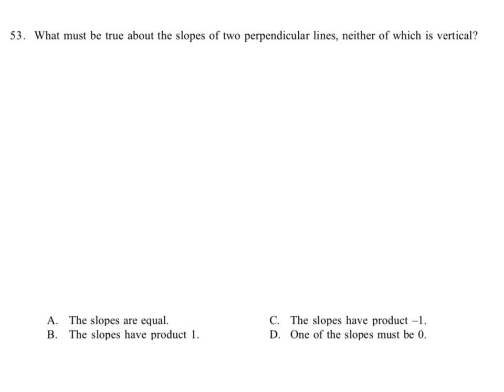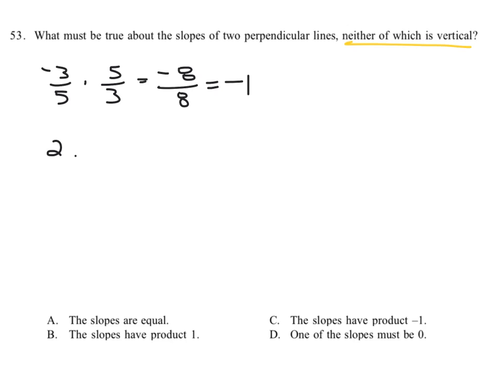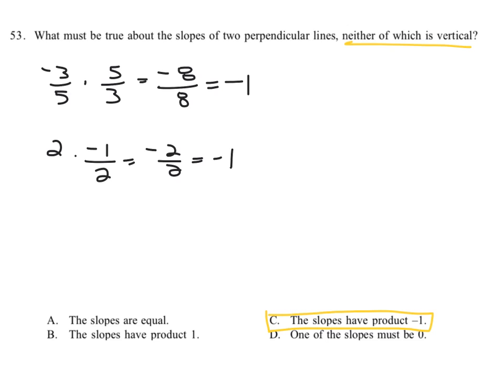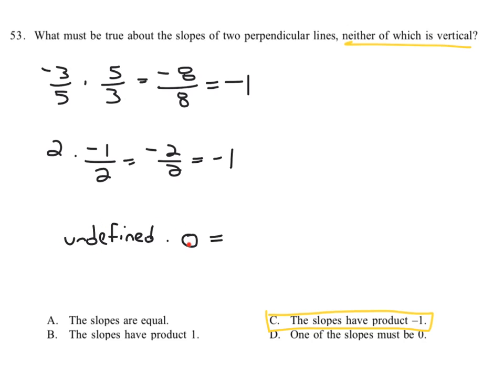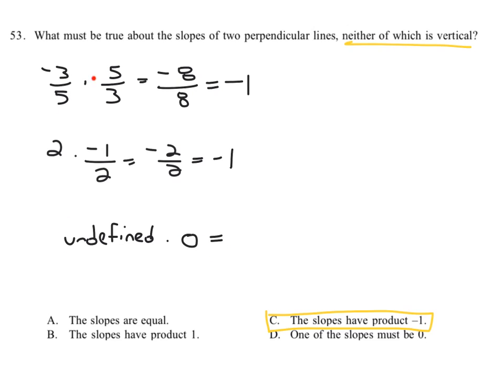Geo Unit 3 Study Guide #53